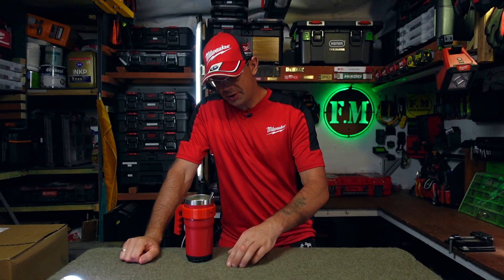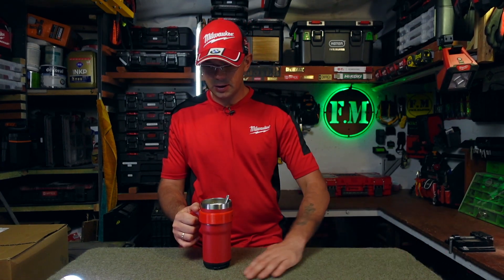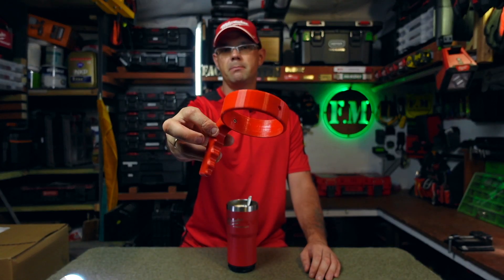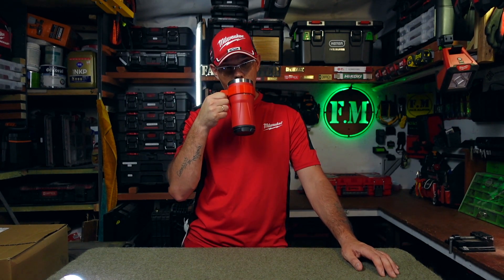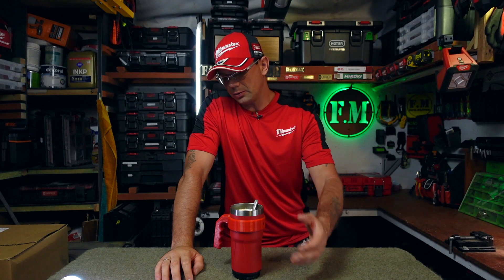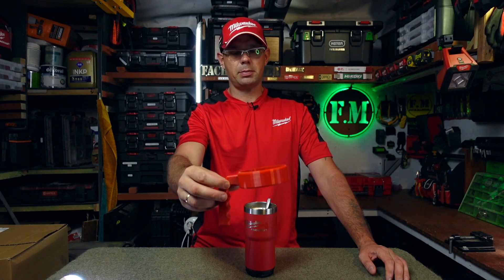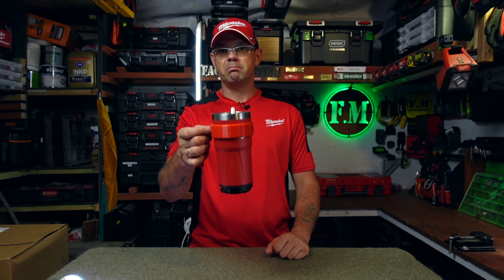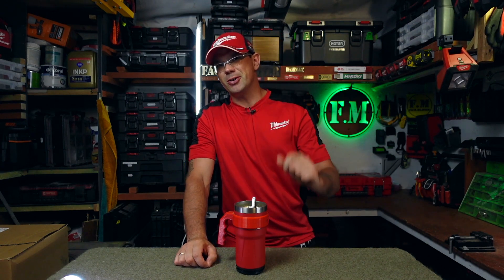Rączka do Kubka Milwaukee Packout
moja grupa społecznościowa

tomdruksklep.pl

@Milwaukee Tool